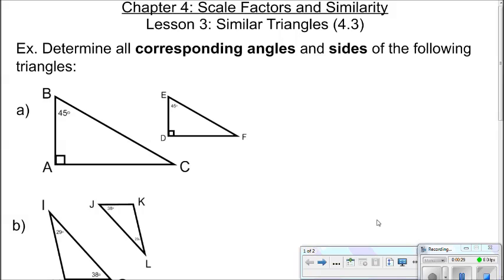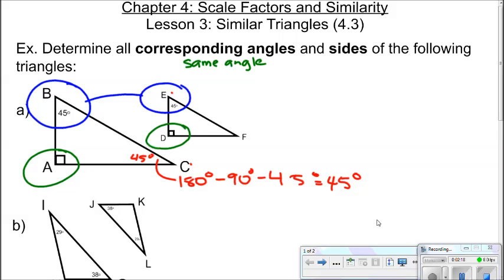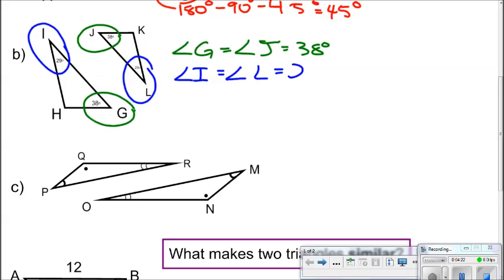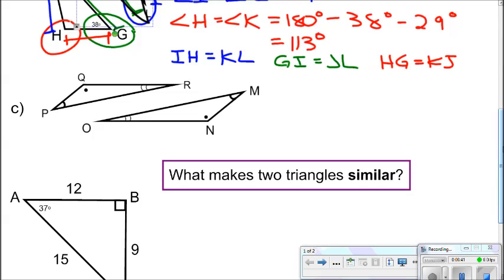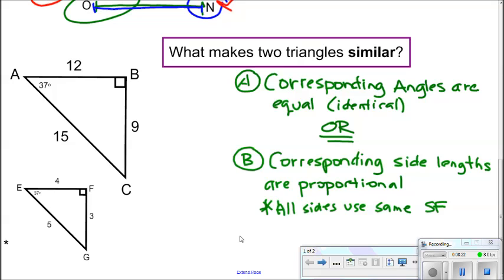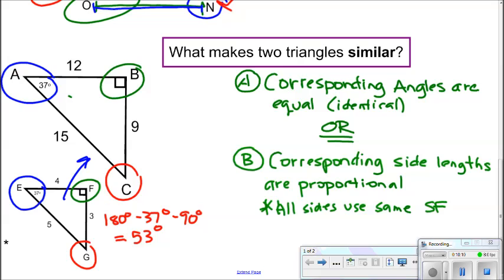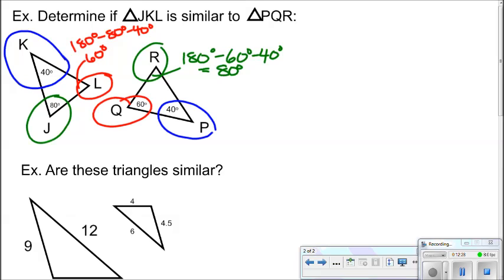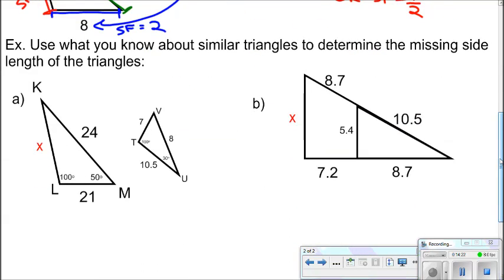CH4 L3 Similar Trianges with Audio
This is the same as CH4 L3 similar triangles.. but this time the sound works! (OOPS!)